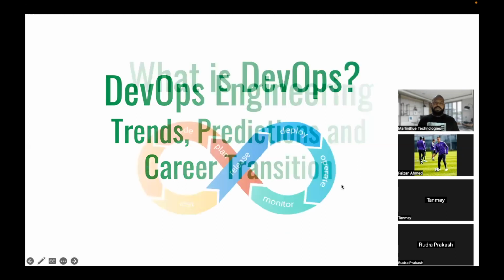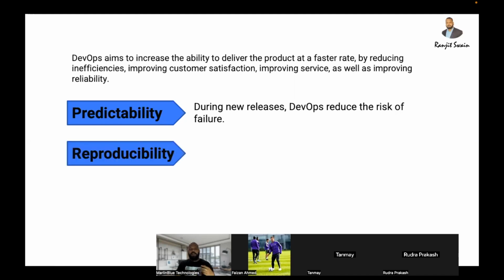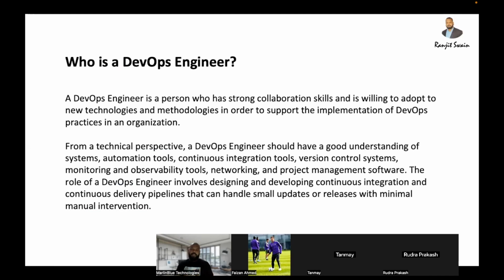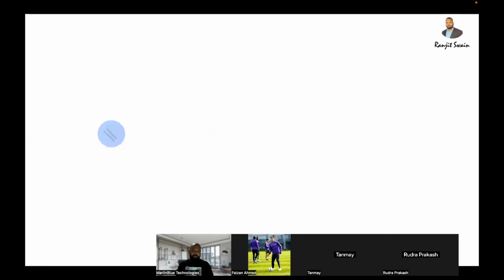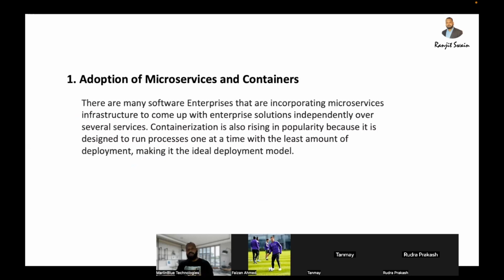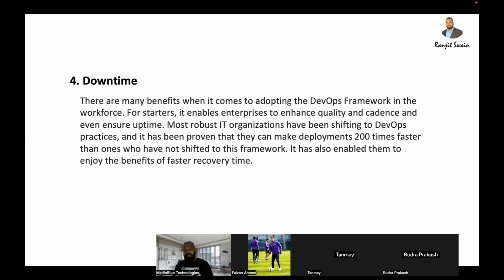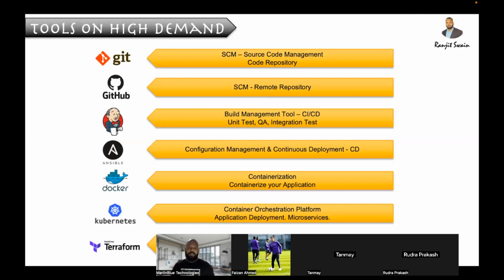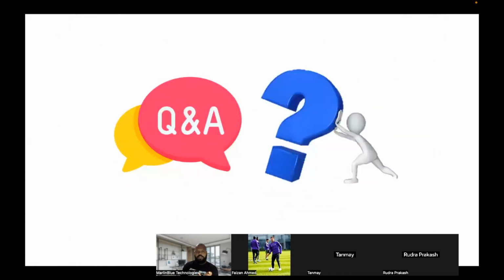WHAT IS DEVOPS ENGINEERING AND CURRENT MARKET TRENDS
What is DevOps Engineering and the current market trends. What is DevOps being used for and career.
Discussion on tools which are in high demand in the IT market. How we can become a DevOps Engineer.

If you are interested to learn complete DevOps and grow under guidance of an expert, please join our DevOps programme.

Instructor Details:
Mr. Ranjit Swain
Devops Architect